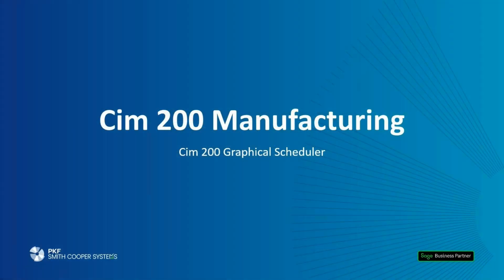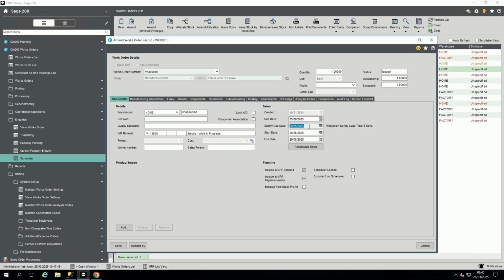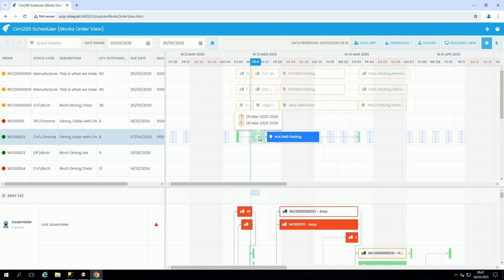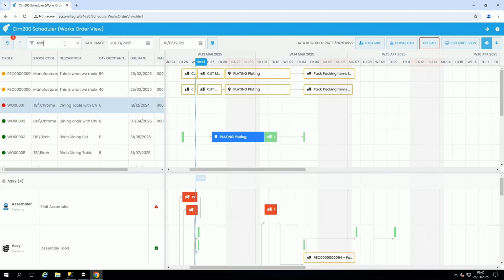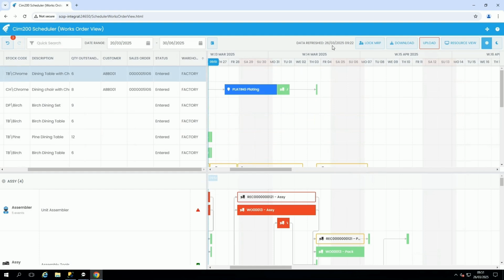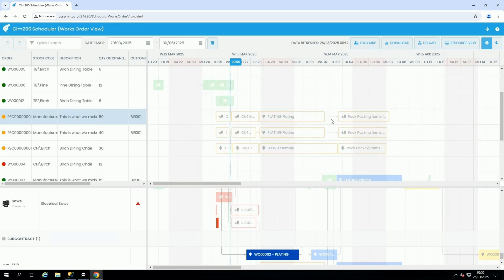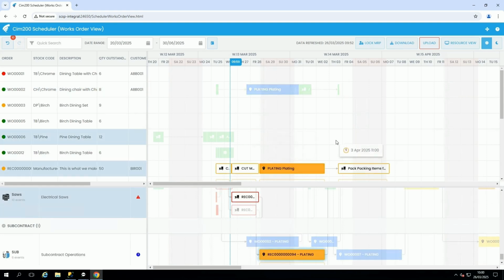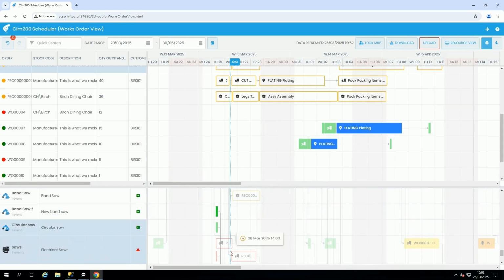What is the Scheduler Tool in Cim200 Manufacturing?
This is the final video from our Cim200 Manufacturing Mini-Series!

In this video, our Client Services Manager, Sandra, talks you through the graphical scheduling tool in Cim200 Manufacturing, that allows you to plan your works order production schedule.